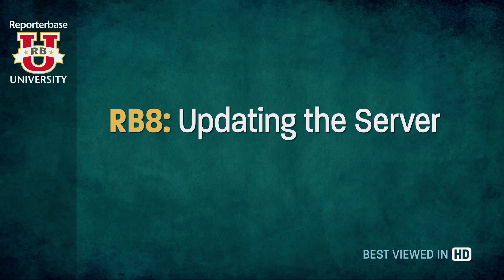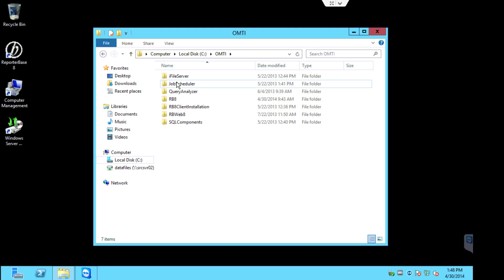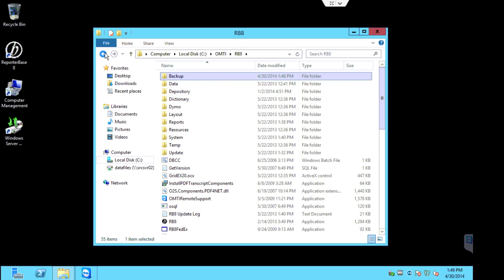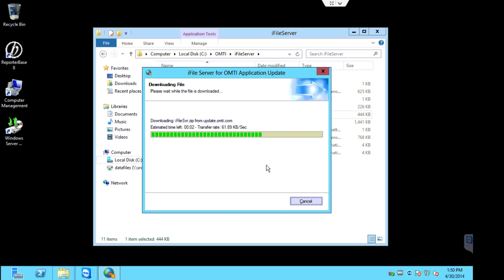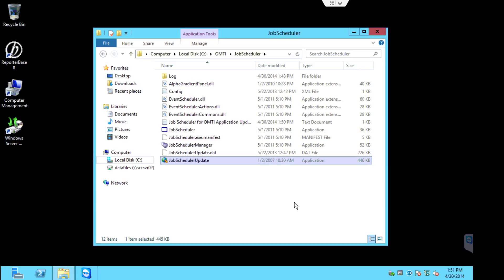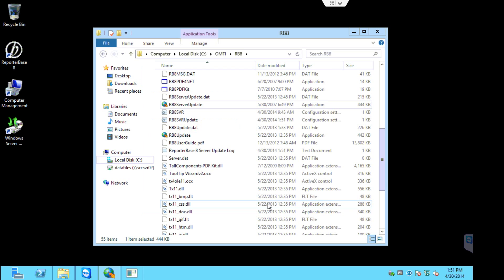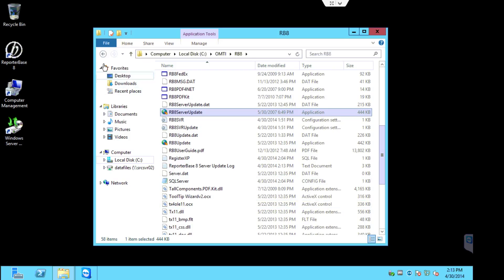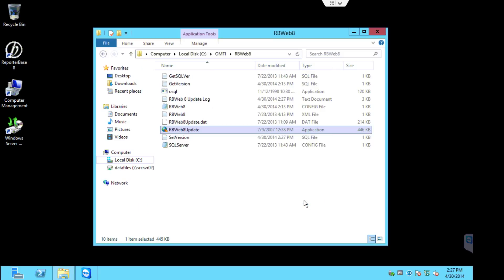Updating your RB8 Server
Learn how to update your RB8 Server, including the iFileServer, Job Scheduler, RB8 system, and RB Web (if applicable).